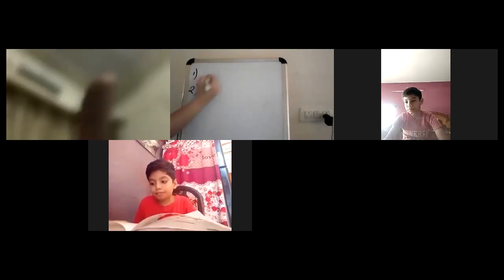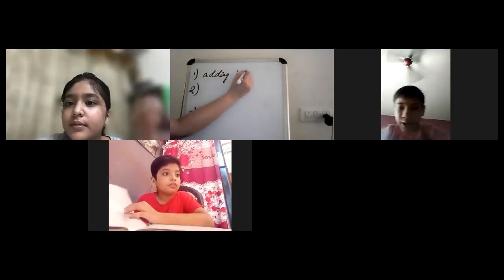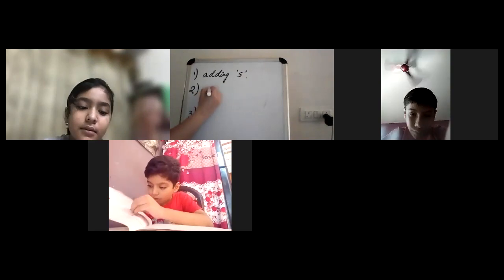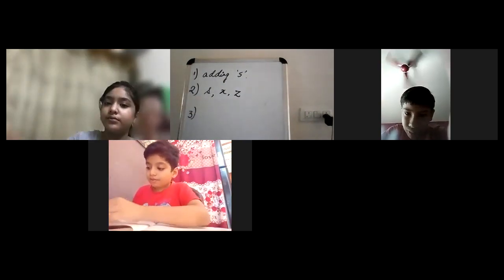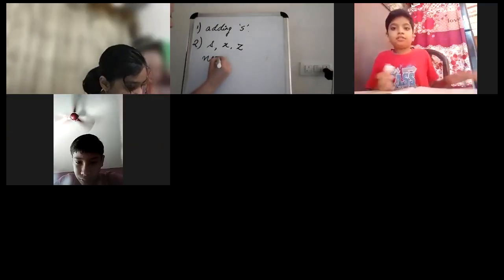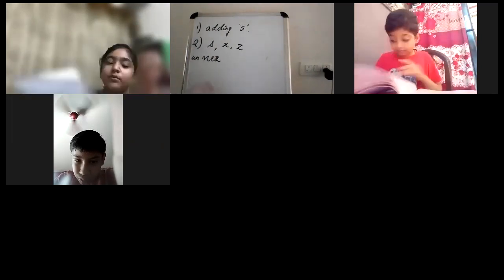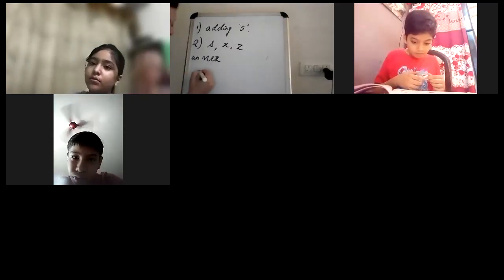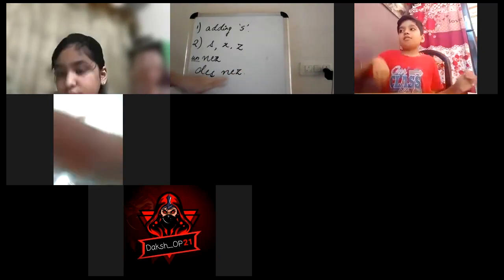VIA 3rd LECTURE FRENCH